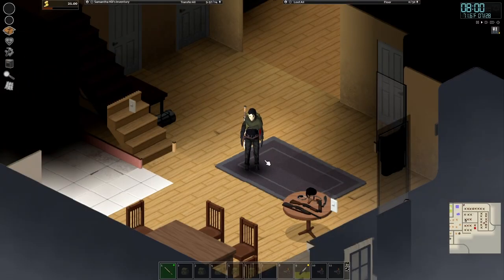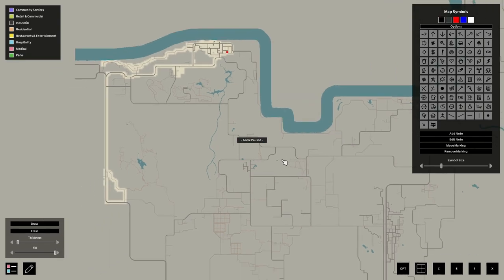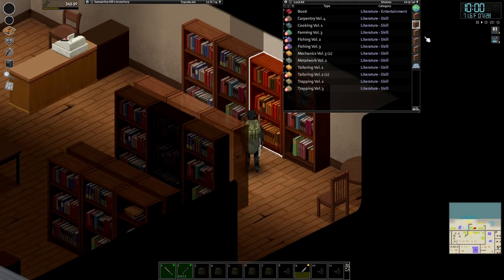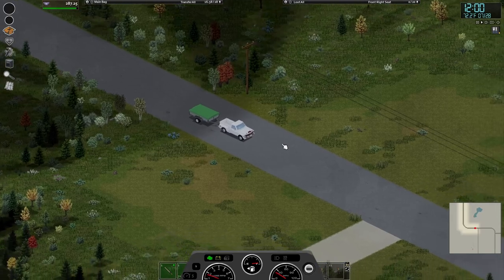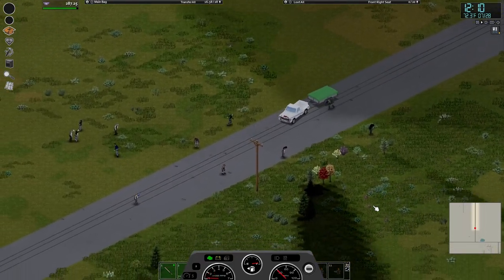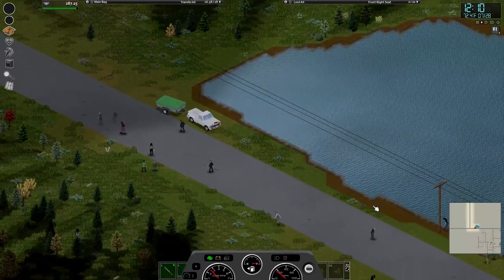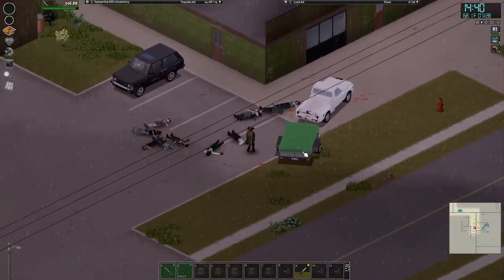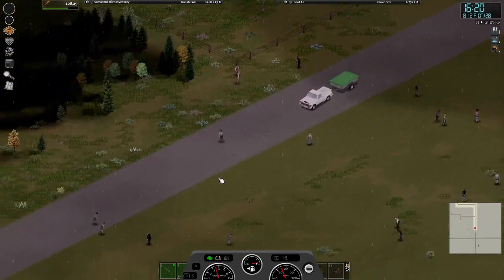Project Zomboid (Casual Gameplay) - Episode 7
It was the best of times, it was not necessarily the worst, but could've been better, of times.

Project Zomboid is definitely my most favorite survival game, and I say that as someone that doesn't like survival games. It's difficult, requires you to think and plan, and, this is a big one, the zombies are actually a threat and not just some background annoyance that most games make them to be. The other thing that makes love this game is that your survival in the game is entirely dependent on YOUR will to survive, there is no big goal that the game tells you to seek. No, your goals in the game are YOURS alone, and the game only ends upon the death of your character.